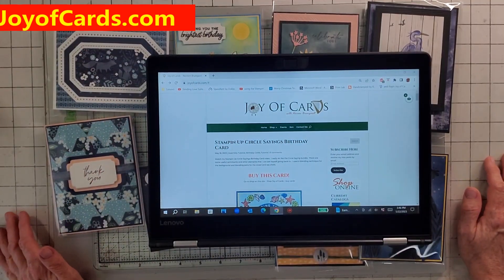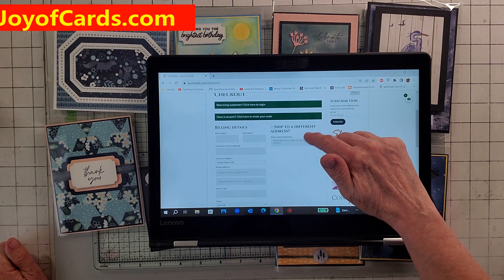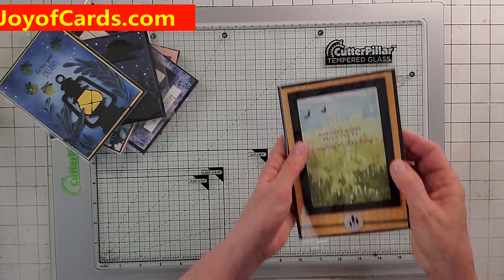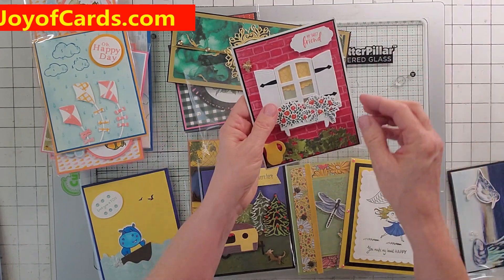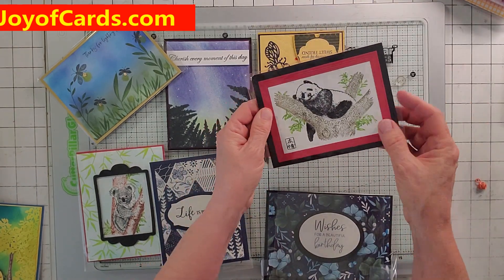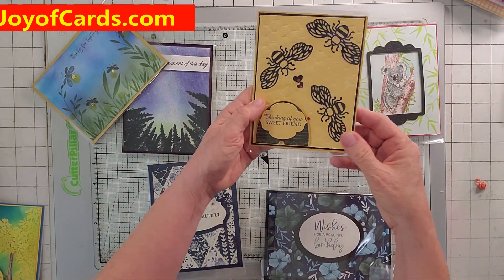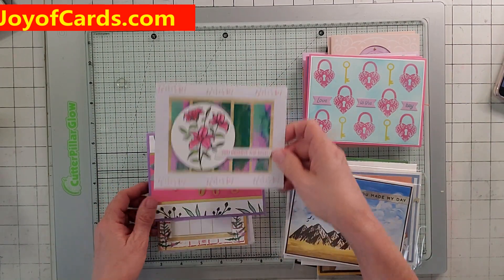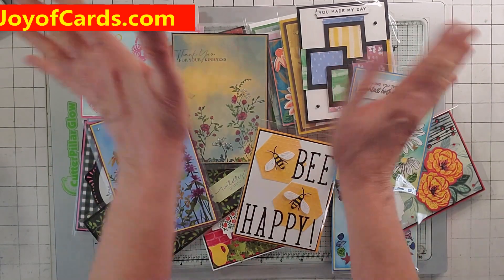Card Sale! Stampin' Up! - Joy of Cards.com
How to order my cards:
1.   Go to JoyofCards.com
2.   Click on Shop
3.   Click on Shop Joy of Cards
4.   Click on Buy Cards

Online Exclusives available NOW! - to order go to:
JoyofCards.StampinUp.net - No Host Code Needed!!!

Envelope Punch Board by We R Memory Keepers. The Easiest Envelope Maker Available

12” x 12” Paper Folders - Storage Studios Paper File 3-Pack, 12.75 x 12.95 x 0.13 Inches, Clear

6” x 6” Paper Folders - Totally Tiffany SP5PK Stamp Storage Pockets (5 Pack), 7.5” x 6” Clear

Frog Tape for delicate surfaces – tape for dies